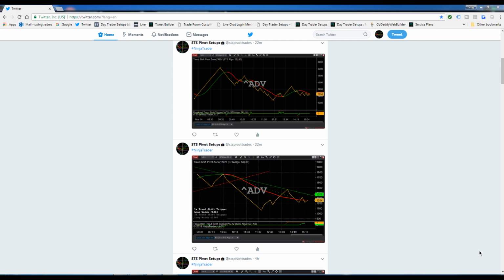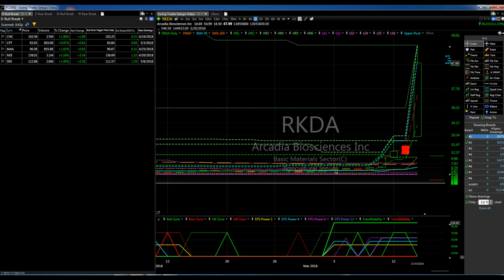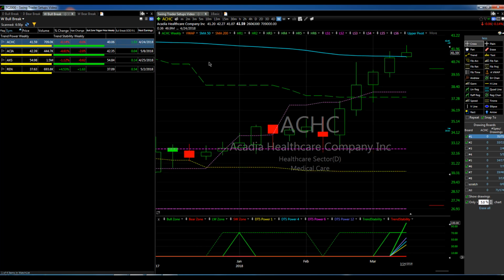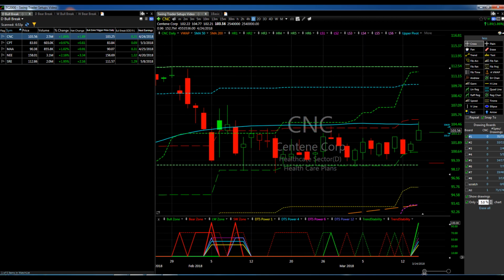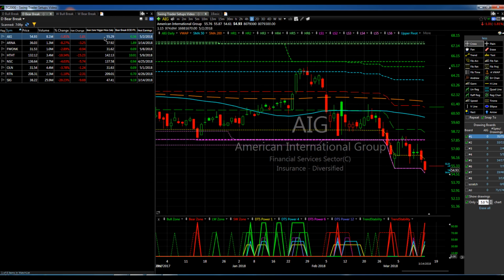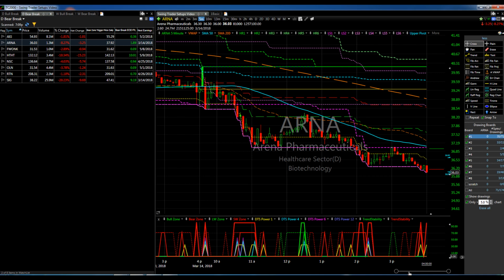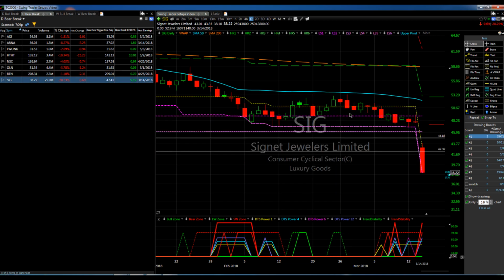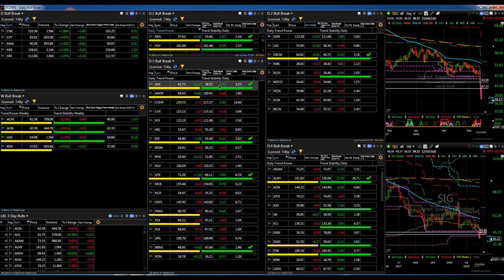Swing Trading Watch List Video for March 15th Price Action Creates Great Day Trading Watch List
Swing Trading Watch List Video for March 15th

or